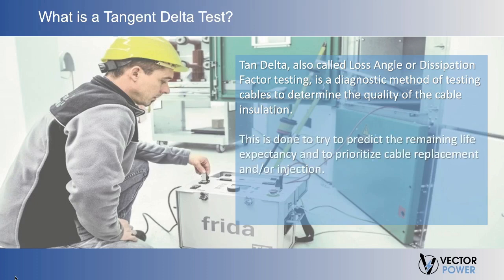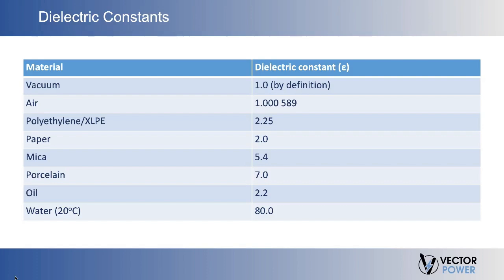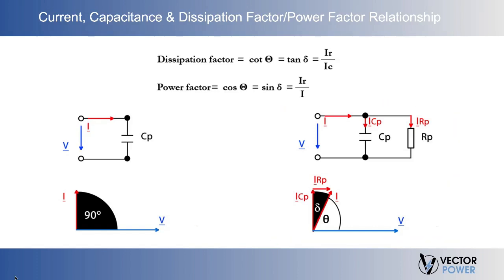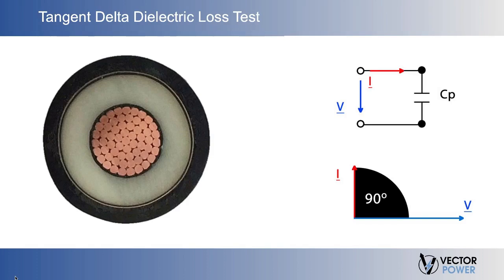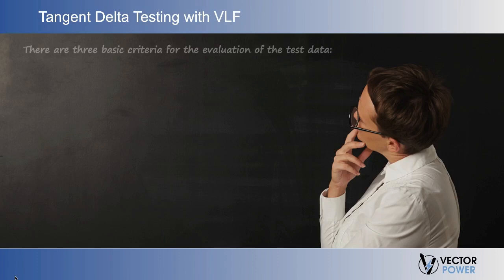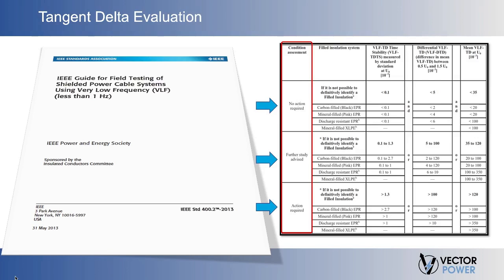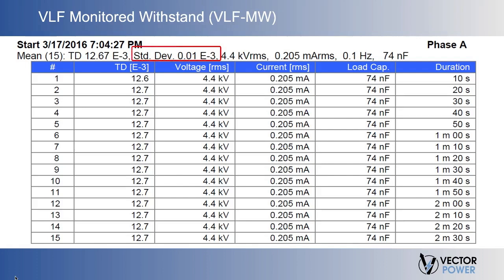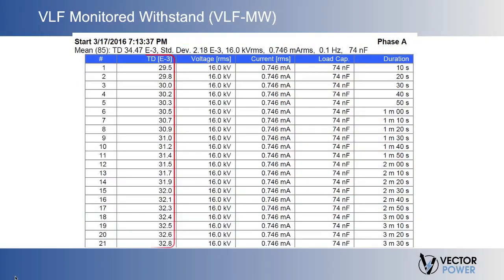Tangent Delta Testing: Beyond the Basics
Tangent delta testing is a critical method for assessing the health of electrical insulation. This video delves beyond the basics, providing a comprehensive understanding of the technique, its applications, and its role in ensuring safety and reliability.